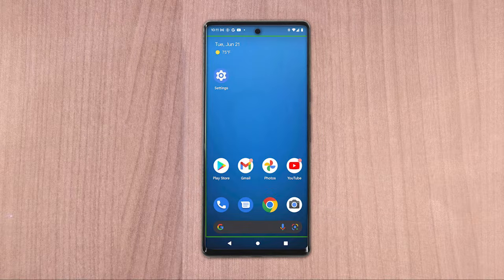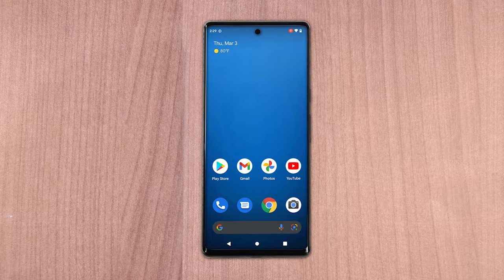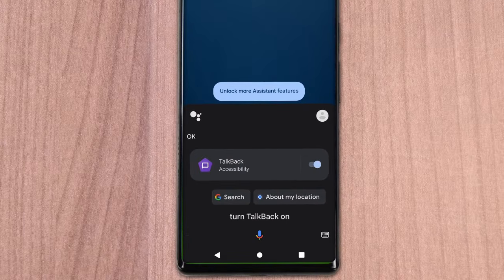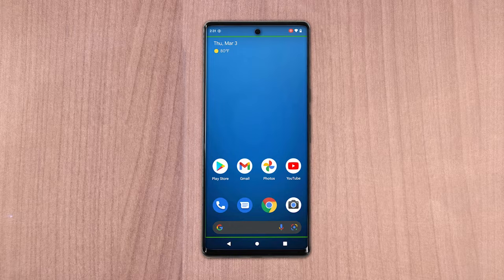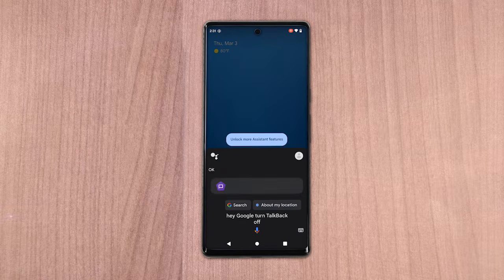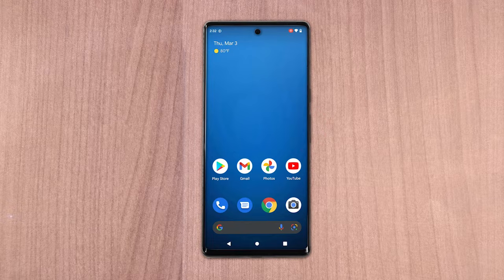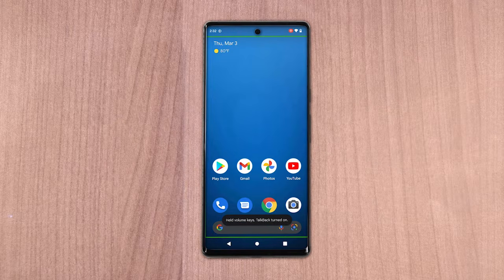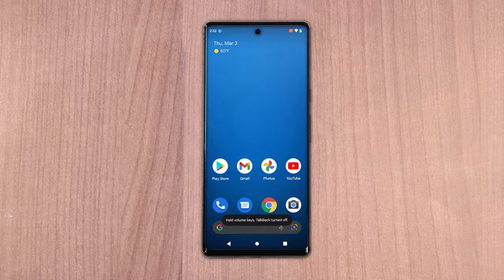How to Turn Talkback On and Off Android Talkback | Hadley Workshops Android TalkBack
Follow along with Ricky Enger as she demonstrates how to turn on and off Android TalkBack, Android's built-in screen reader. Whether it’s making a phone call, switching between apps, or browsing the web TalkBack gives you access to all the helpful features on your phone.

Sign up once and your choices, progress, experts, and community will be saved. Free and full access always.
0:00 Introduction
0:38 What is Android Talkback?
1:06 Use Google Assistant to Turn TalkBack On and Off
2:20 Use Volume Buttons to Turn TalkBack On and Off